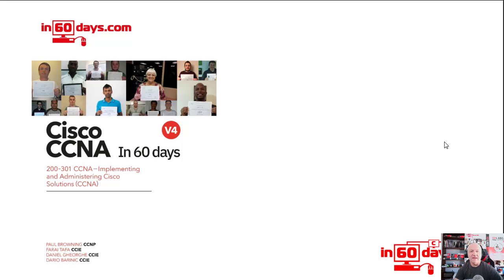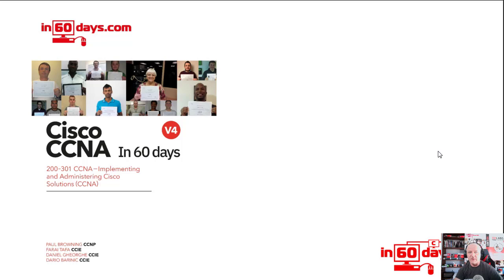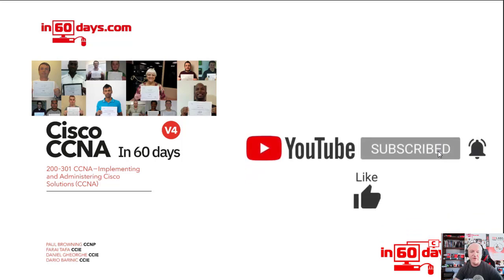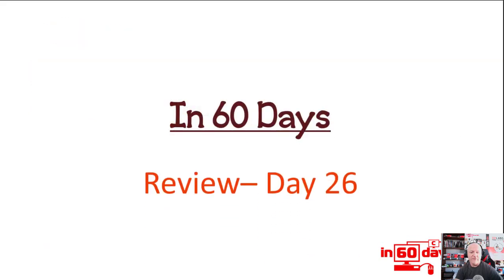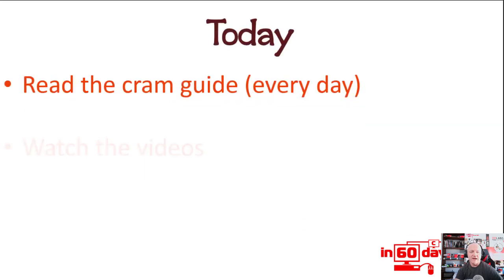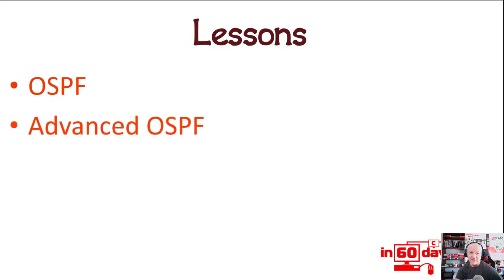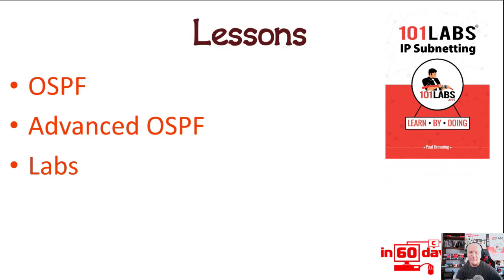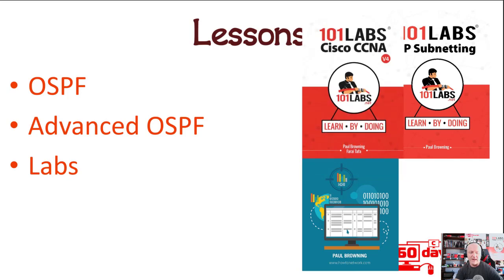Cisco CCNA in 60 Days [2022] - Day 26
OSPF Review.

101 Labs - Cisco CCNA

101 Labs - IP Subnetting